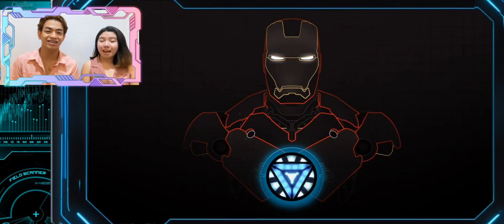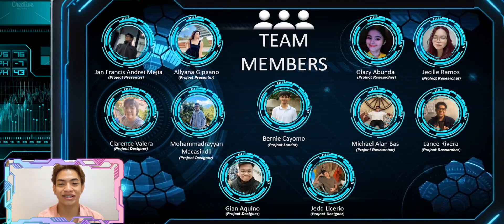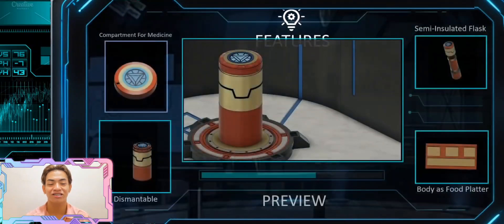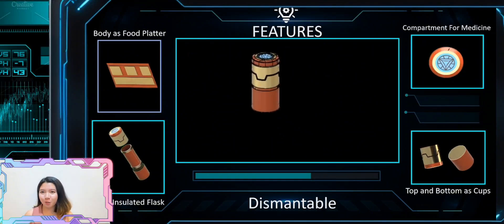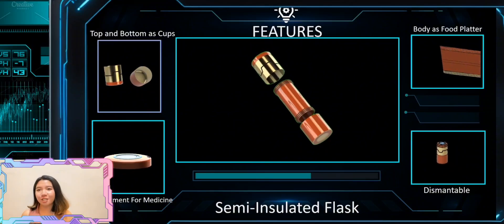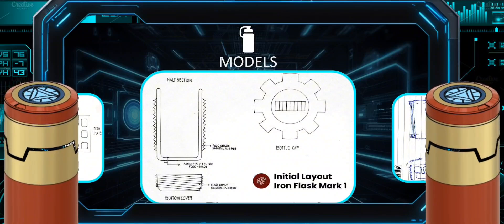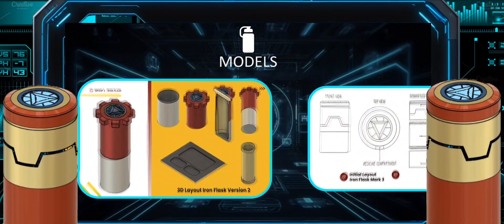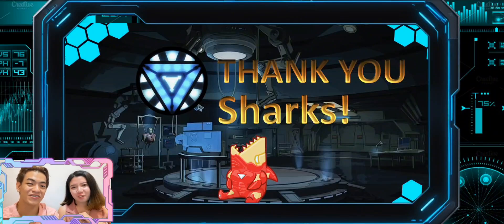FUSION 360 DESIGN CHALLENGE: IRONFLASK We Love You 300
DESIGN CHALLENGE USING FUSION 360
CADCAM 1 FINAL PROJECT PRESENTATION
PUP MECHANICAL ENGINEERING